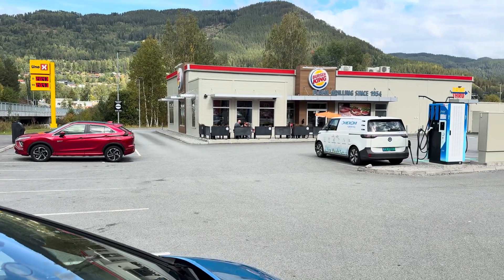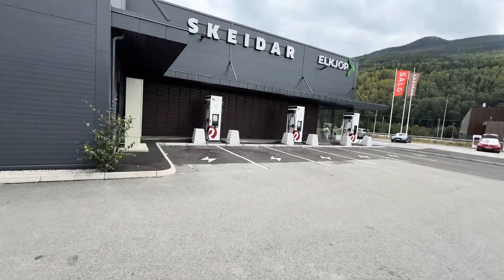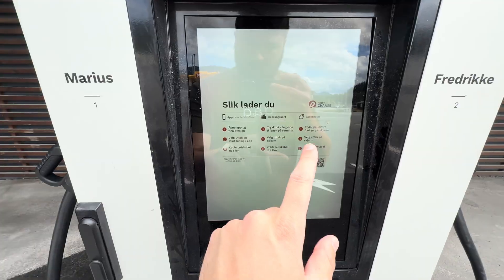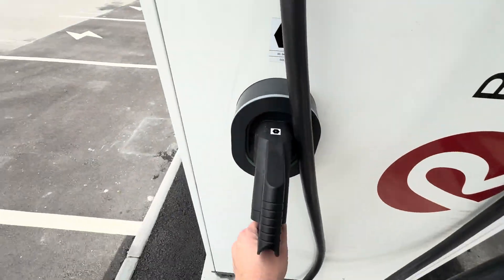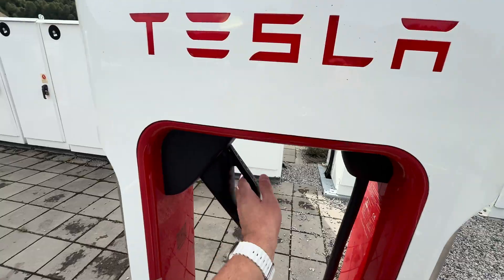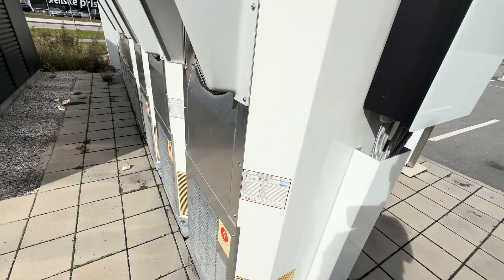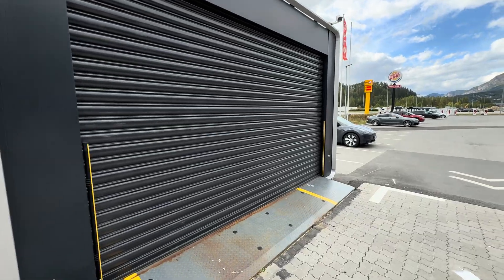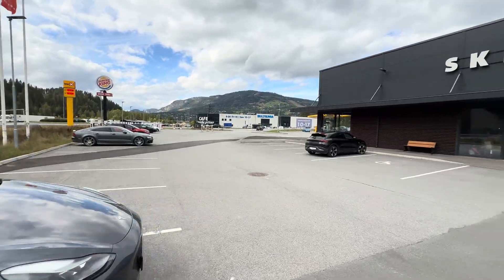FOUR Charging Operators At The Same Site! Charging Competition Is Good For EV Drivers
Download Elton for charging in Scandinavia here: Elton.app

Purchase the A2Z adapter here and use "FLASCH" at checkout for a discount

Touring a wild multi-operator hub just outside Gol, Norway: Mer 150 kW DC fast chargers with CCS2 + CHAdeMO, customized Ragde Charge units badged EVBox Troniq Modular up to 240 kW, two Tesla Supercharger sites nearby (older V2 pair-sharing and newer V3 up to 250 kW), and a NIO Power battery-swap station that can exchange a pack in ~3 minutes. I walk each area, show hardware details (cables, labels, cabinets), payment flows (card/app/RFID), site layout (pull-throughs, canopies, traffic flow), and why multi-operator co-location is a win for uptime, pricing, and driver choice. What would you change or copy in North America?

00:00 Welcome in Gol
00:30 Mer 150 kW (Delta) + CHAdeMO walk-through
02:05 Ragde Charge (EVBox Troniq Modular 240 kW, 500 A label)
04:50 Tesla legacy V2 (dual-cable Type-2 DC + CCS2)
05:40 Tesla V3 bank (liquid-cooled CCS2, up to 250 kW)
07:10 NIO Power Swap station (process & timing)
08:45 Why multi-operator hubs matter (roaming, redundancy, pricing)
09:30 Wrap